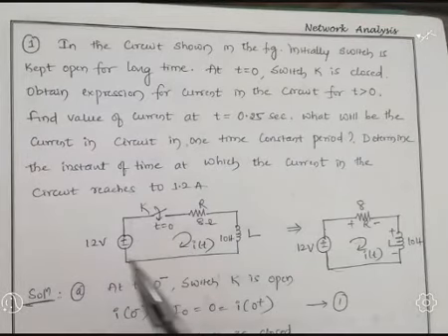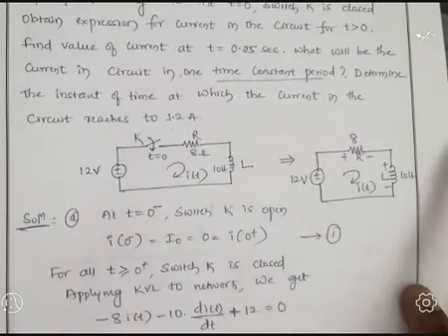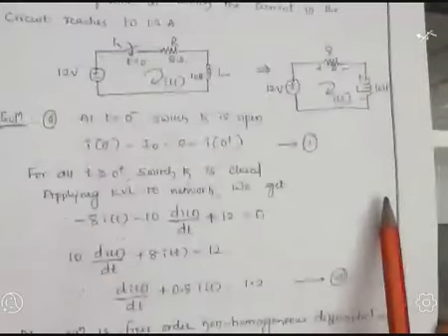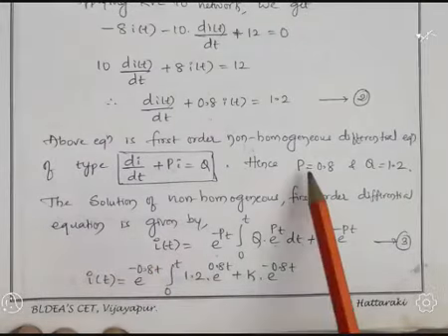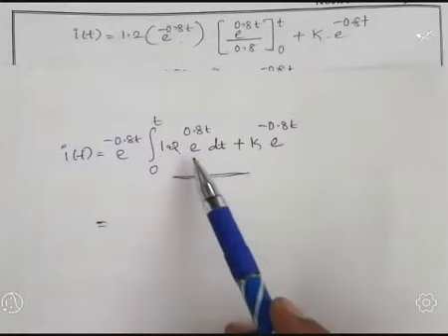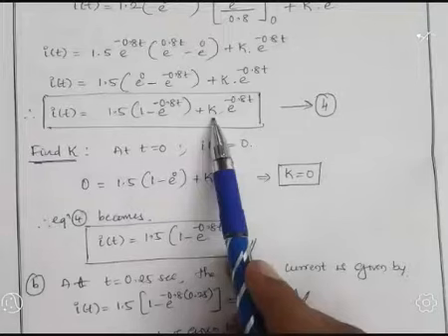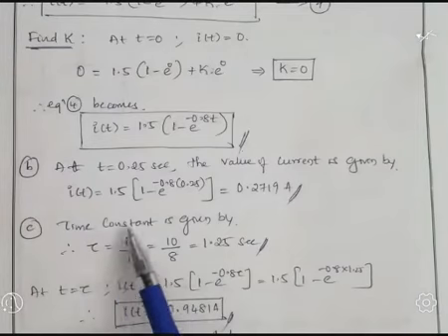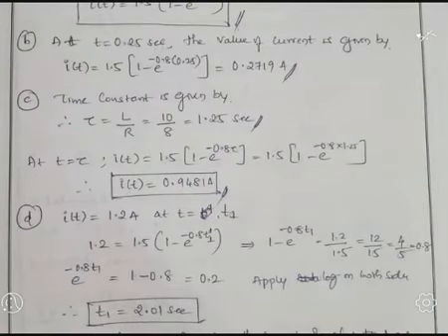Numerical: Transient Response of Series RL Circuit for DC Excitation